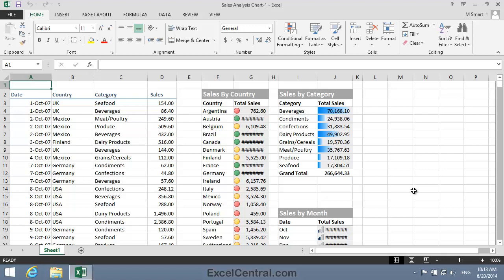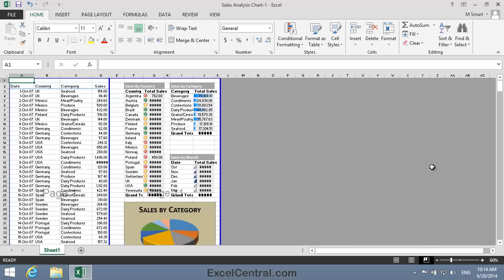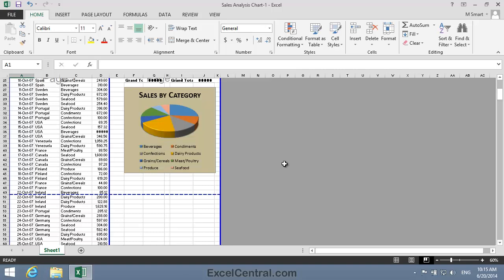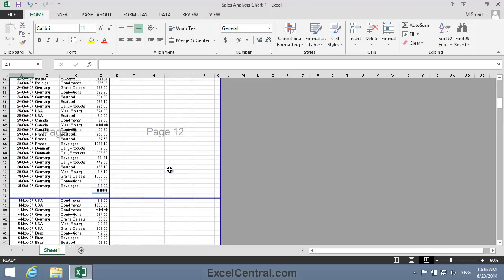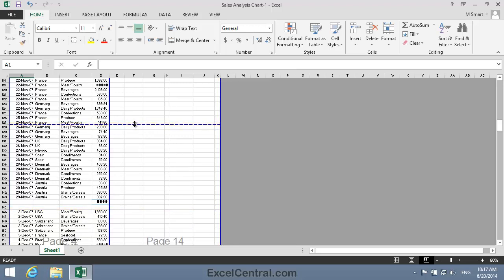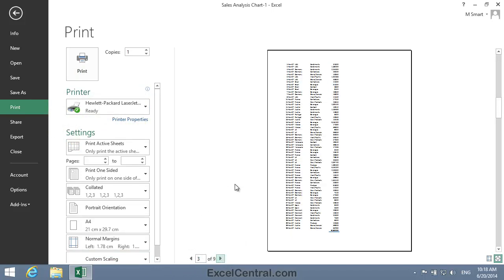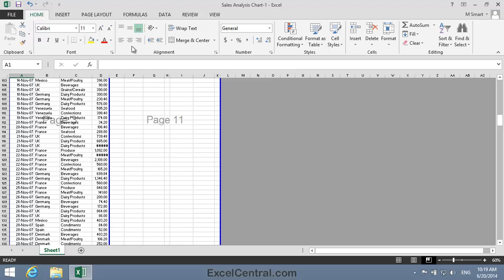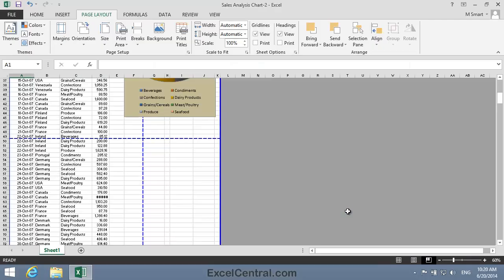7-6: Insert, Move & Remove Excel Page Breaks Using Page Break Preview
How to insert, move, remove and reset,  Excel page breaks using Page Break Preview View. You'll also learn how Excel will automatically scale the printout when you set page breaks using this view.